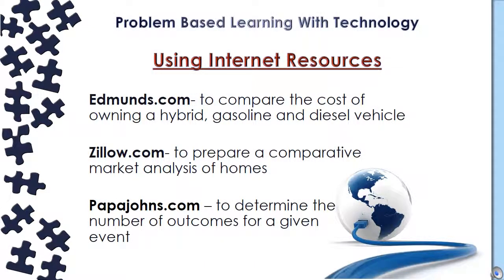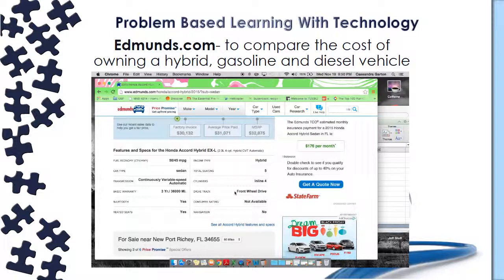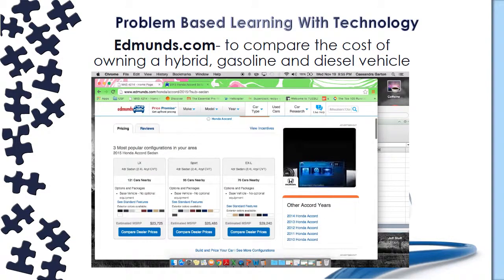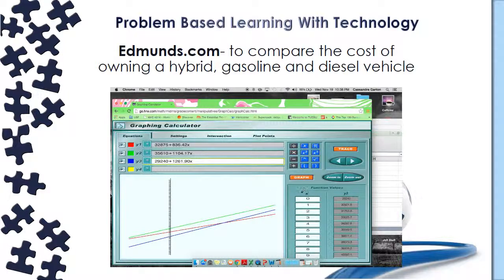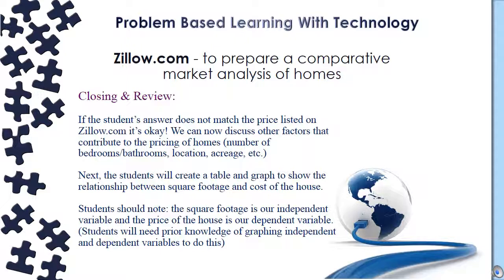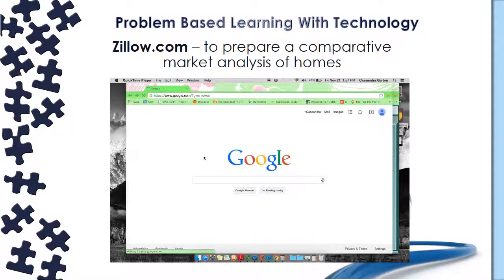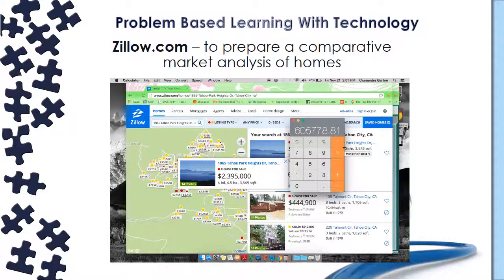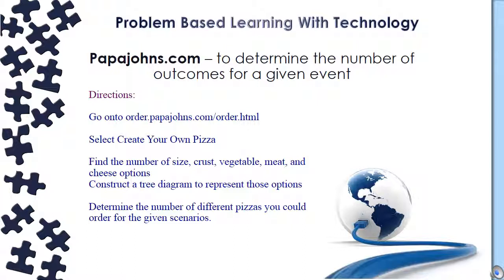Problem Based Learning With Technology video